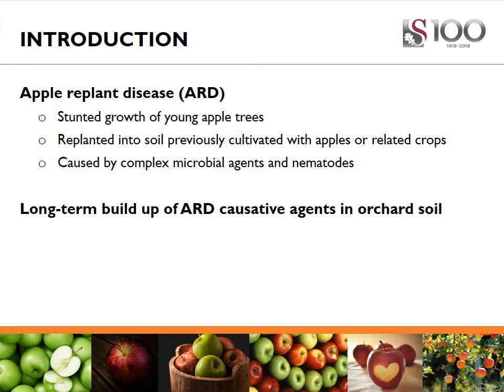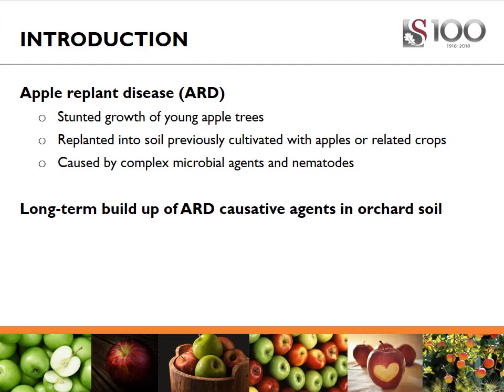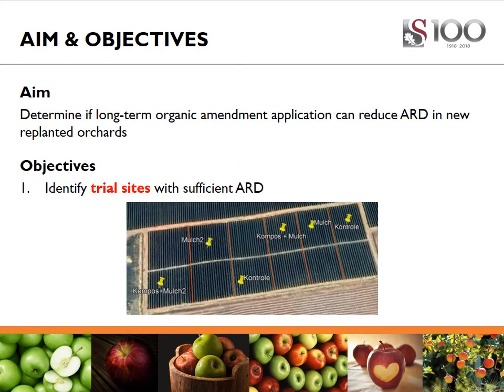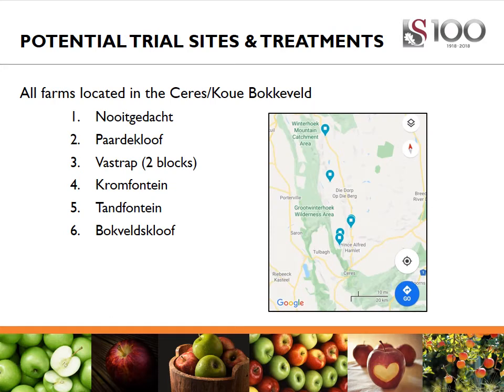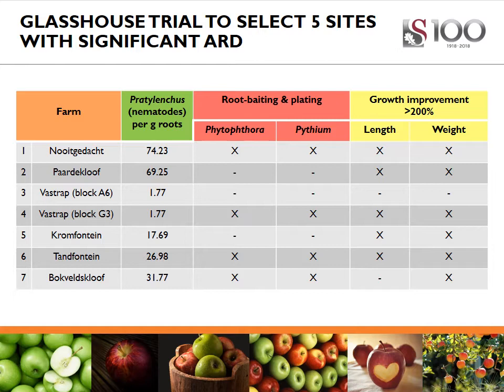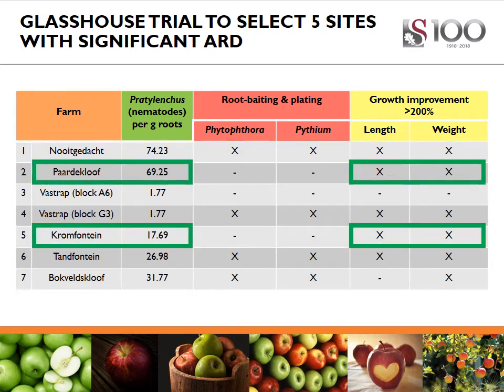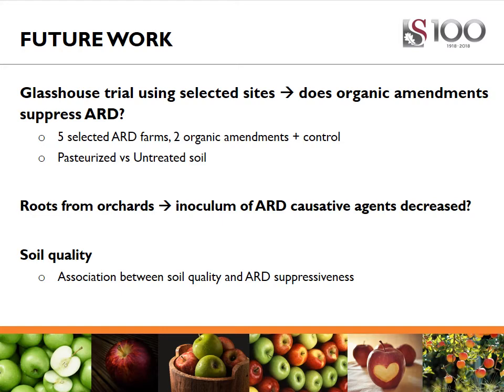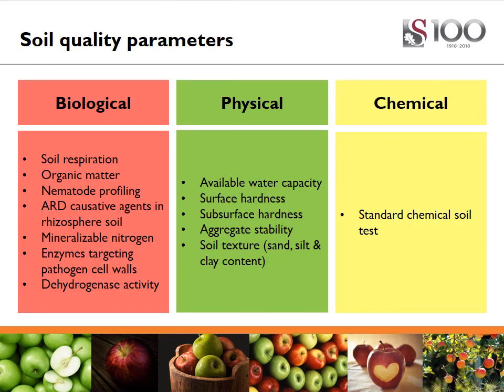Apple replant disease in subsequent apple orchards re-plantings. (R Janse van Rensburg)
The effect of organic amendments on the severity of apple replant disease in subsequent apple orchards re-plantings. (R Janse van Rensburg)